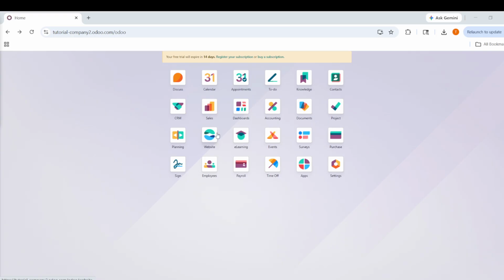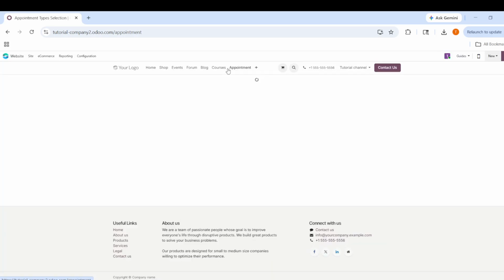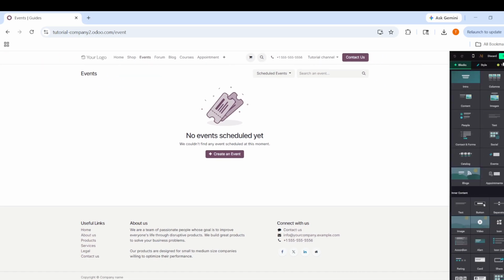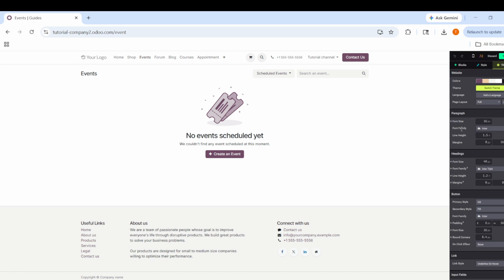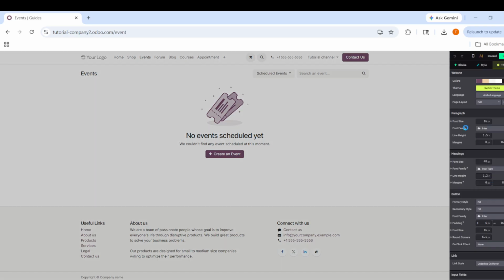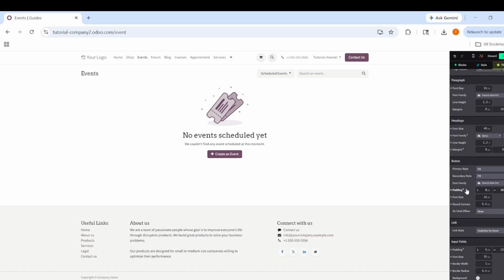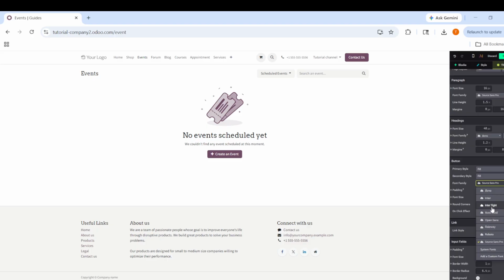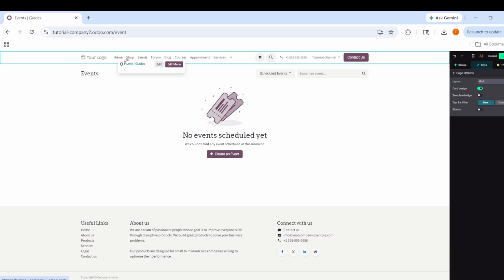How to Change Font in Odoo [Updated 2026]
Learn how to change font in Odoo so your reports and website look exactly right. In this quick tutorial, we walk through Odoo settings step by step to update typography. You’ll see how to change fonts in Odoo themes, templates, and website pages, plus answer common questions about font size and style.